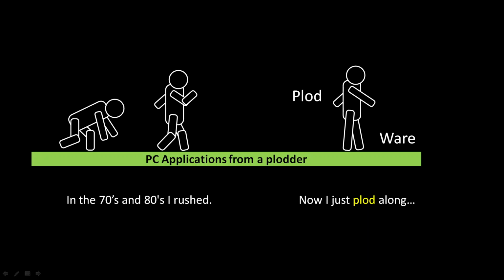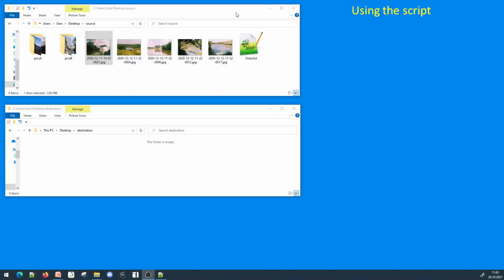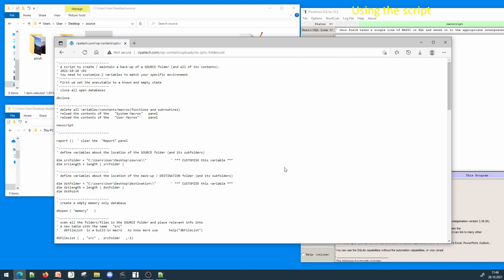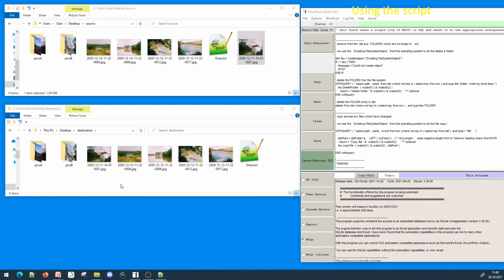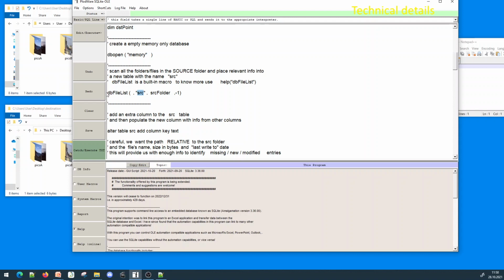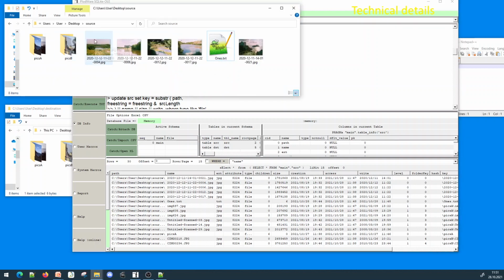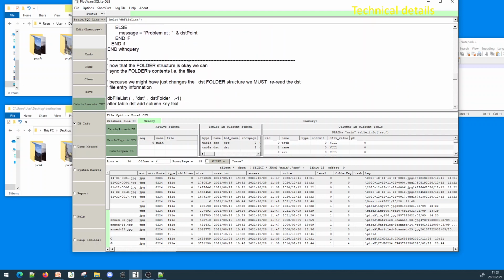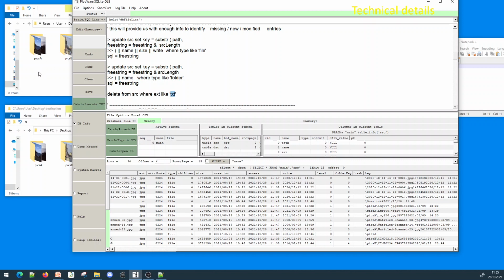PlodWare SQLite Back-Up Files and Folders v01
How to create and maintaing a back-up of a selected folder and all of its contents